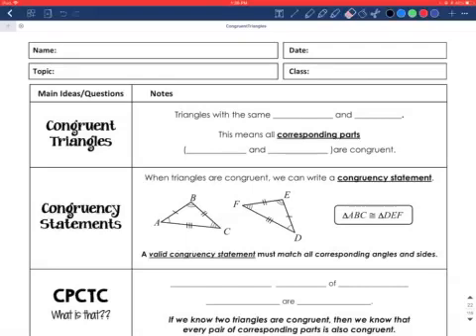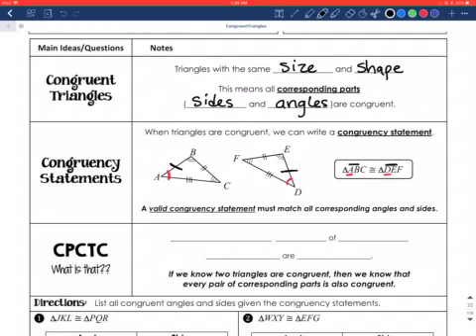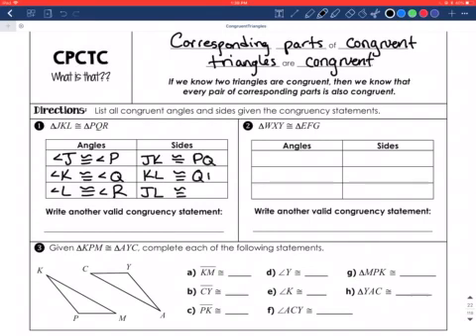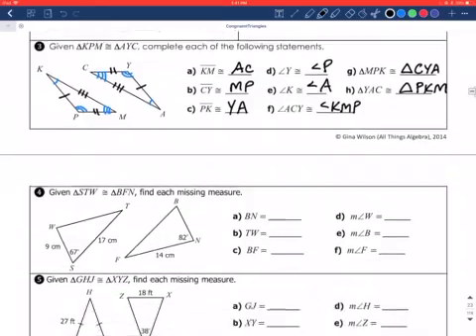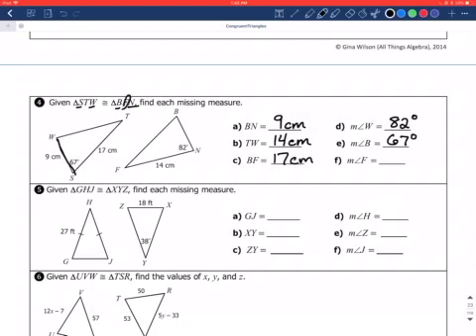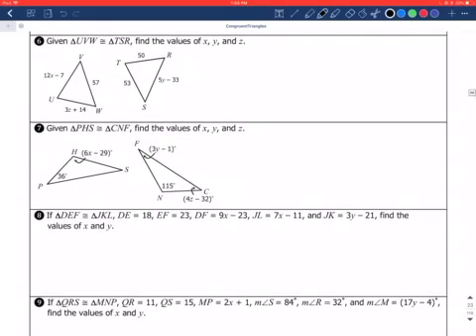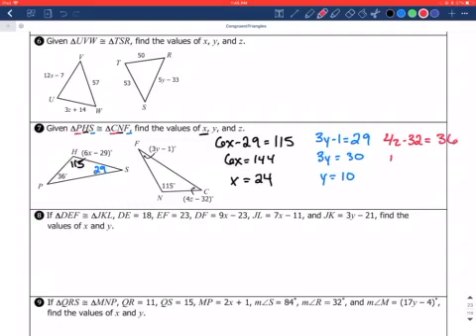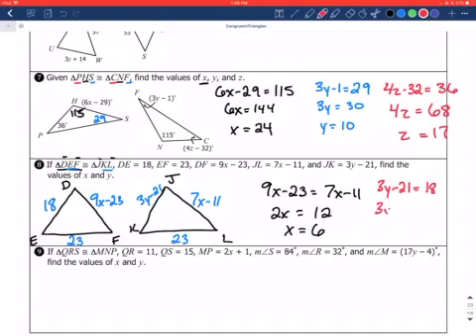May 7th - Congruent Triangles - Math 2